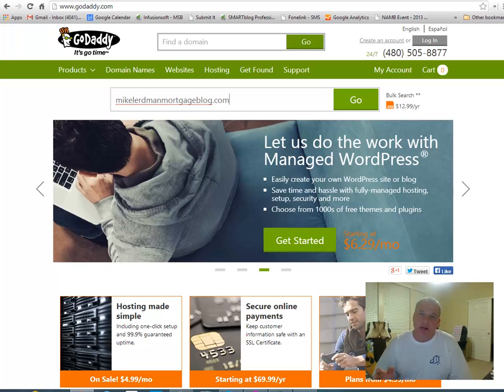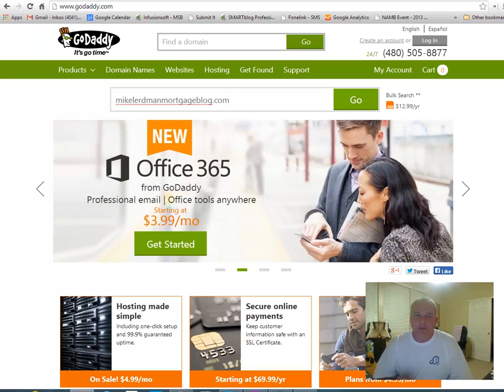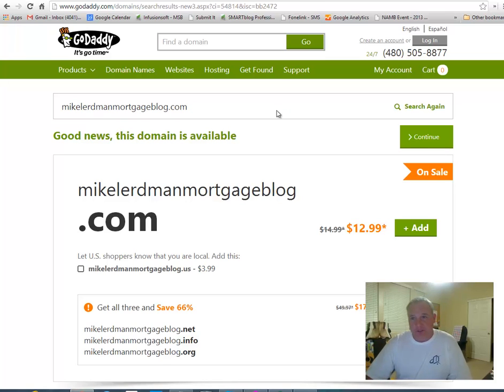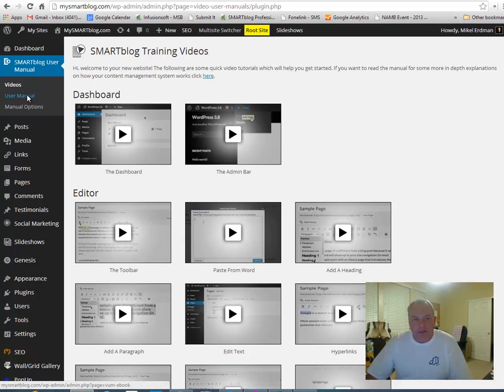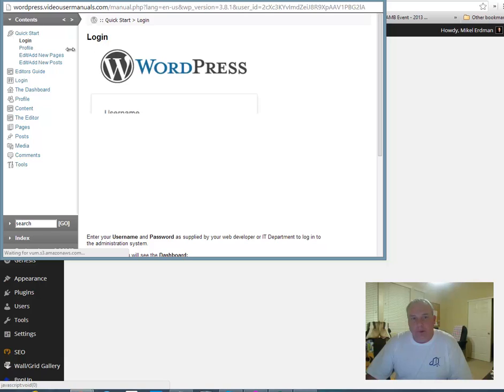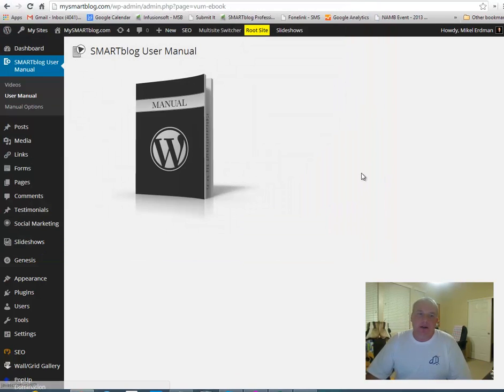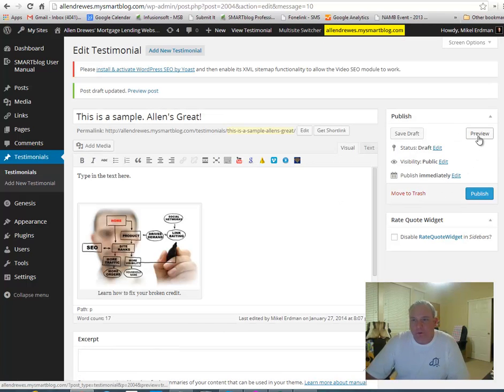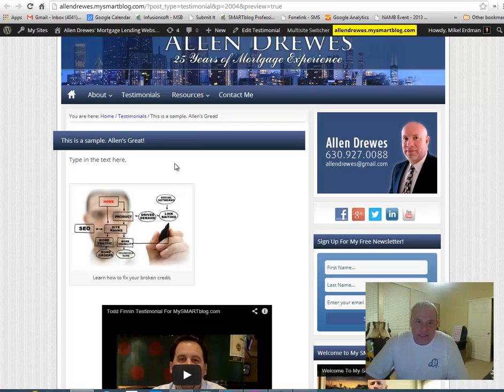MySMARTblog Questions and Answers Part 2 2014-01-27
MySMARTblog.com frequently asked questions answered on shared screen video.  Check out all of the ways you can get your questions answered on anything WordPress or internet marketing related.